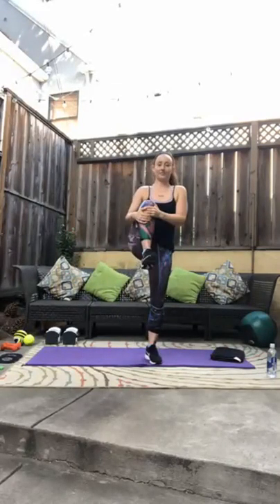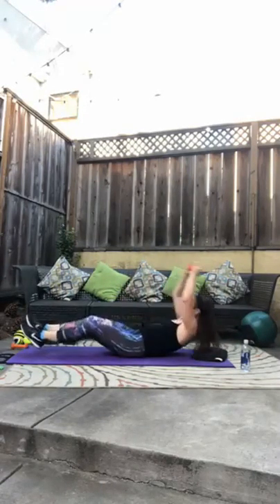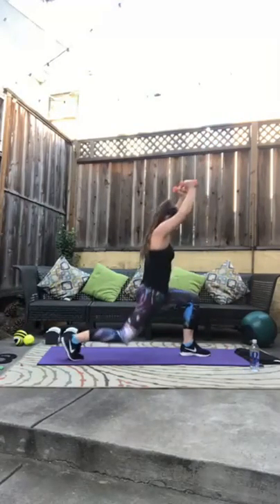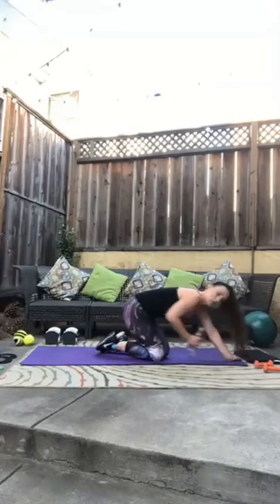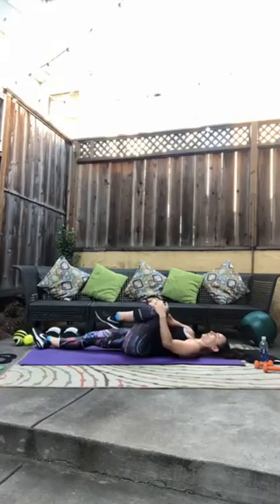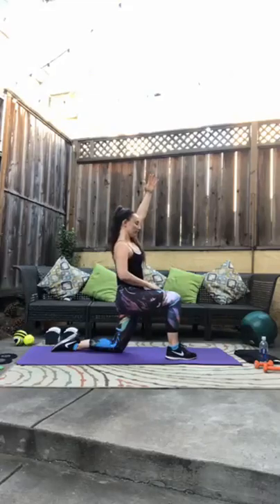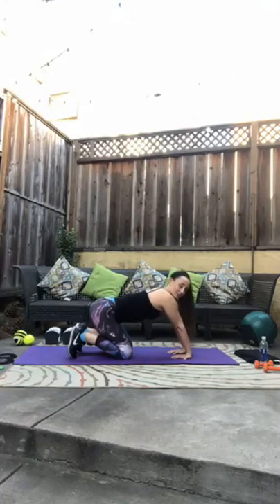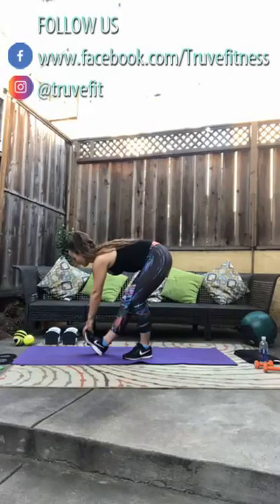30 HIIT / 30 Stretch with Alison - May 4, 2020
Join us for 30 minutes of high intensity interval training followed by 30 minutes of refreshing stretching. You work hard, you deserve to recover hard.